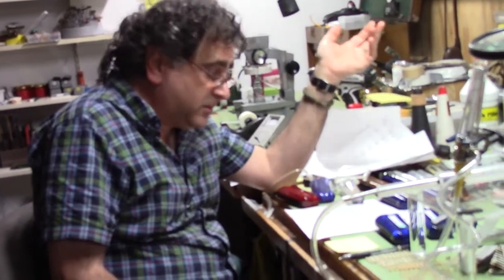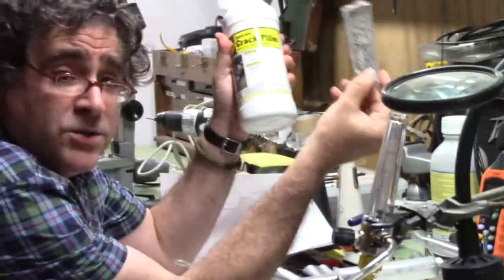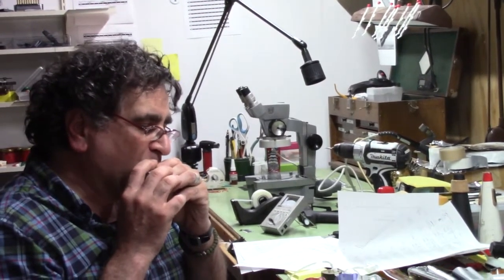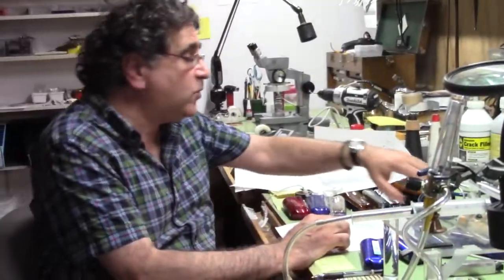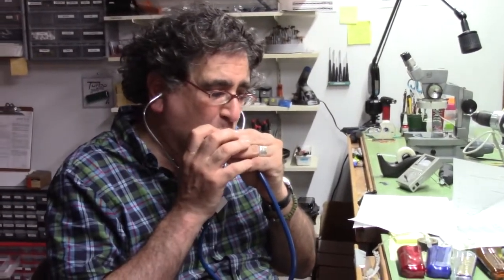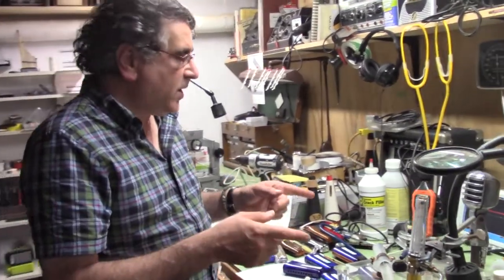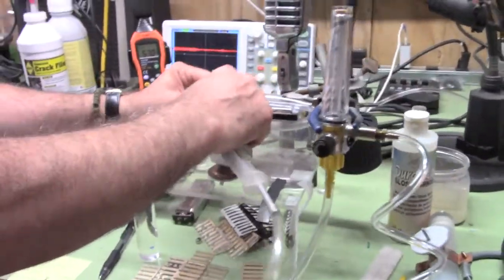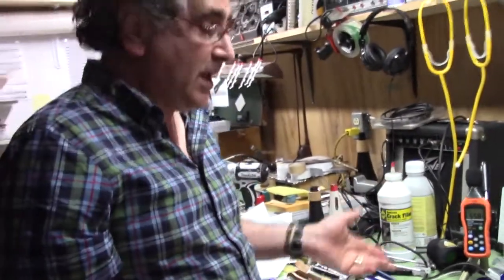The Original Muted "Practice" Harmonica - the "Sotto Voce 2.0"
The ORIGINAL practice harmonica - 10dB quieter than a stock harp ... stop annoying the neighbors... save your marriage!